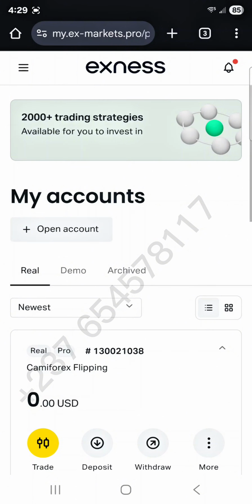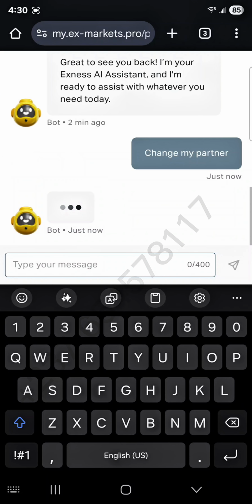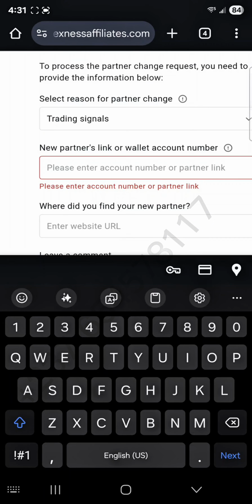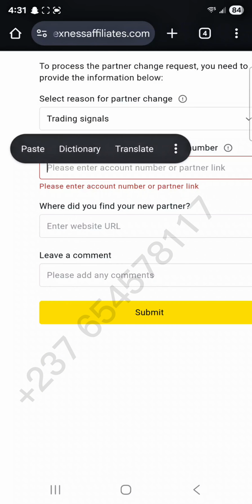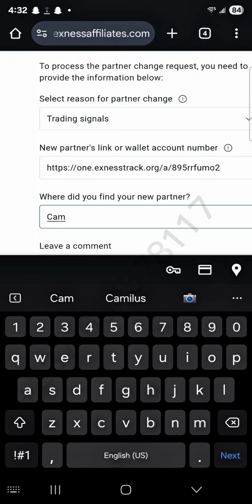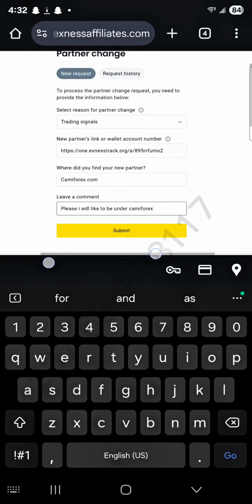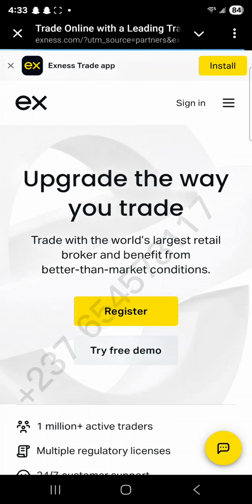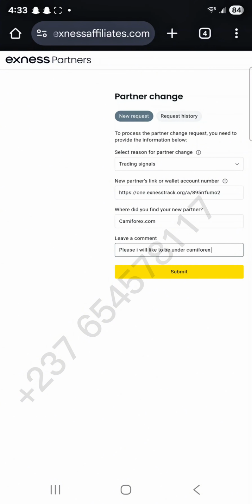Step By Step Guide To Change Your Exness Partner! | Want VIP Signals? Change Your Partner In Minutes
In this video, I'll show you exactly how to switch your business partner to be under my partner link so you can easily access my VIP gold signals for free. If you've been looking for top-notch gold trading signals without any cost, you're in the right place. Follow the steps I outline to link up and start receiving my premium signals directly. Don't miss out on this opportunity to upgrade your trading game!

Past performance is no indication or guarantee of future performance. The opinions expressed in our reader comments and user-generated content reflect the views of their respective authors. Trading forex involves a significant risk of loss. Always do your own due diligence before making an investment decision.